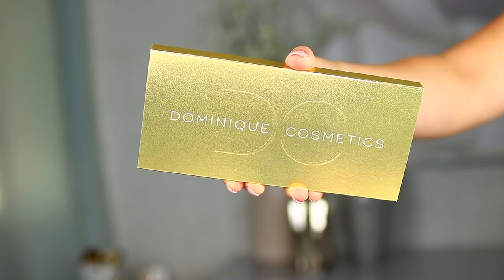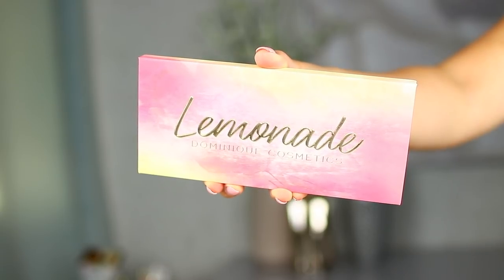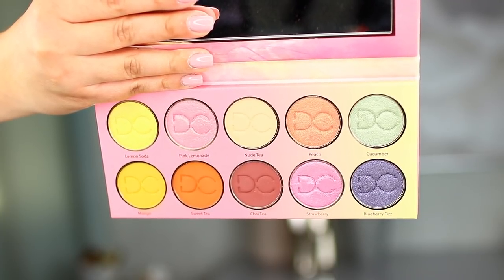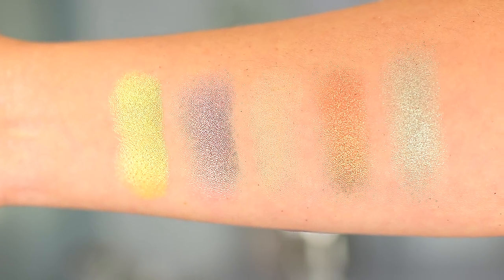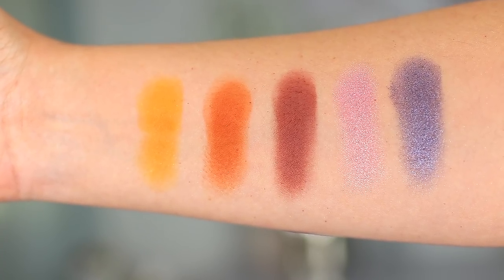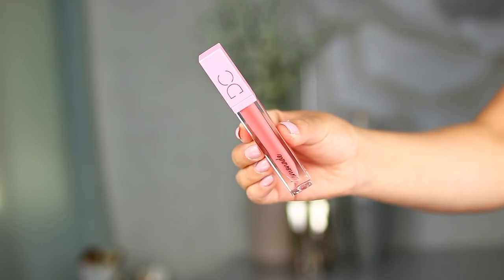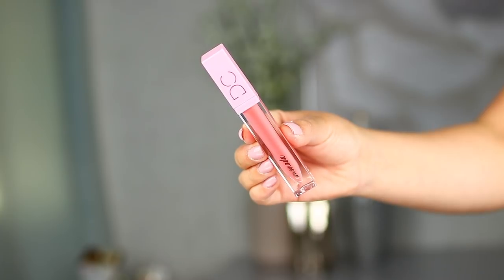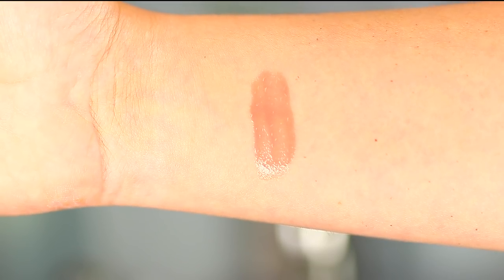DOMINIQUE COSMETICS LEMONADE PALETTE | Swatches & First Impressions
Today's video is my Dominique Cosmetics Lemonade Palette Swatches & First Impressions!

WHAT I'M WEARING:

FACE:
La Mer Soft Fluid Foundation in Neutral:

Tarte Shape Tape Concealer in Light Neutral

Pat McGrath Sublime Skin Highlighting Trio:

Becca Be A Light Face Palette:

Mac Fix+ Setting Spray:

BROWS:
Anastasia Beverly Hills Brow Wiz in Taupe:

Anastasia Beverly Hills Clear Brow Gel:

EYES:
Smashbox 24 Hour Photo Finish Shadow Primer:

Jouer Kitten Eyeliner:

Tarte Lights Camera Lashes Mascara:

Dominique Cosmetics Lemonade Palette

LIPS:
YSL Rouge Volupte Shine Oil-in Stick Lipstick in Shade 47:

If you click on that link and purchase the product you do not pay anything extra for the product but it does let the retailer know that I sent you there. :) Thank you so much for supporting my channel!